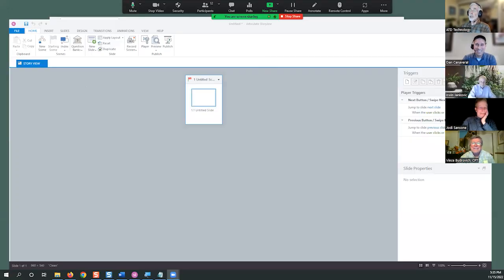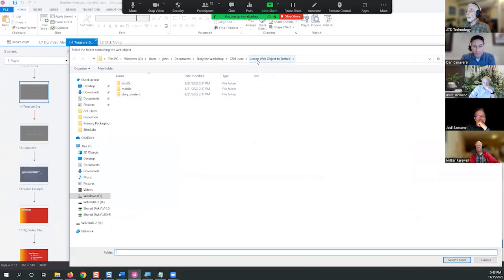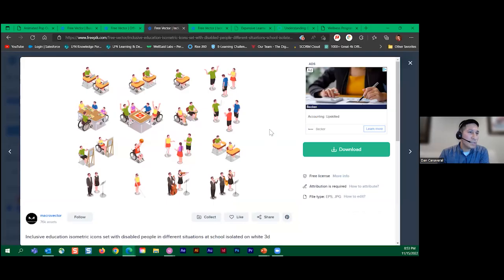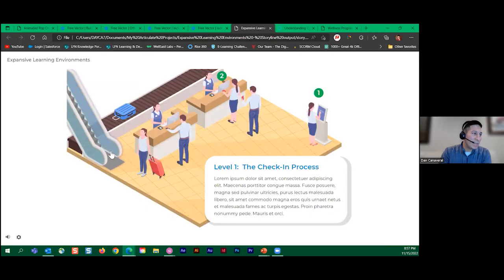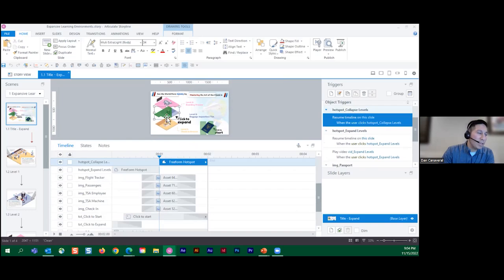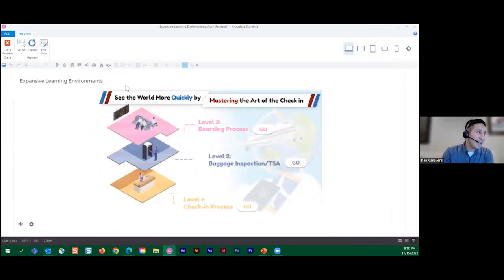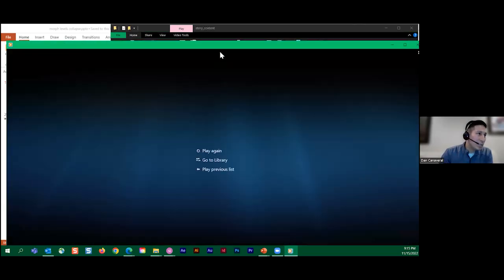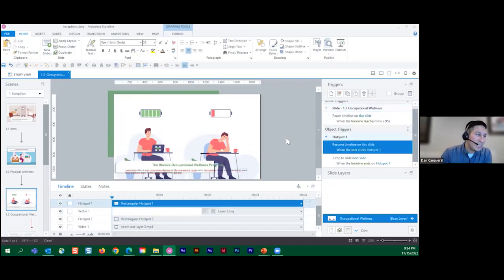Web Objects and Expansive Online Environments - November 2022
A delve into web objects, plus guest speaker Daniel Canaveral demonstrates his Expansive Online Learning Environments. November 2022